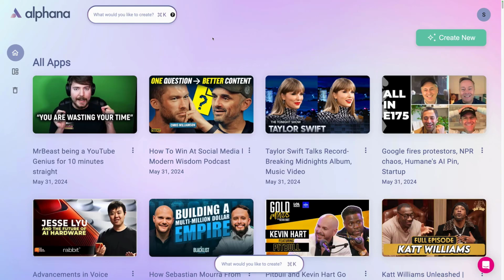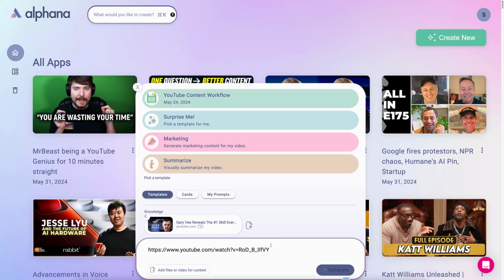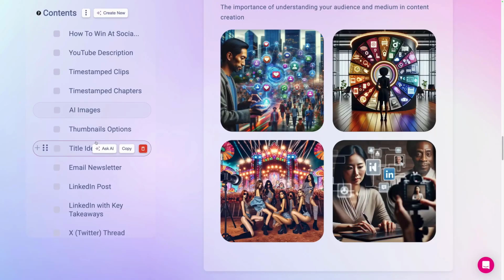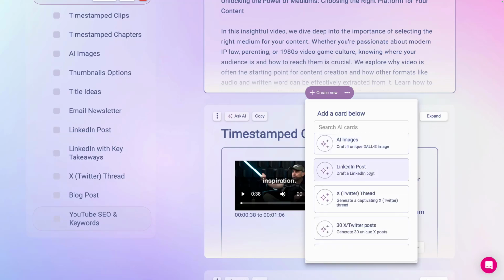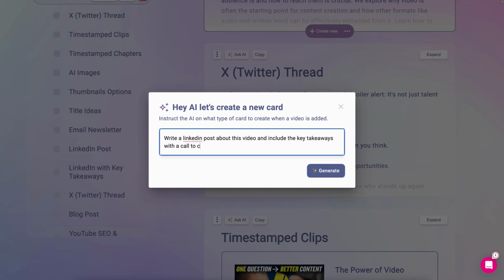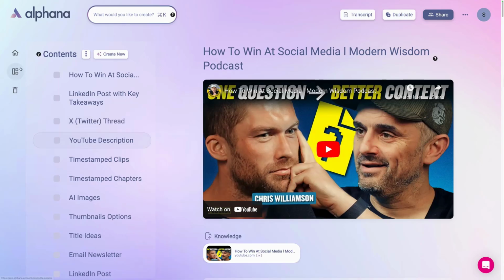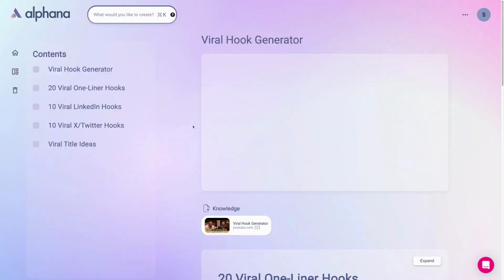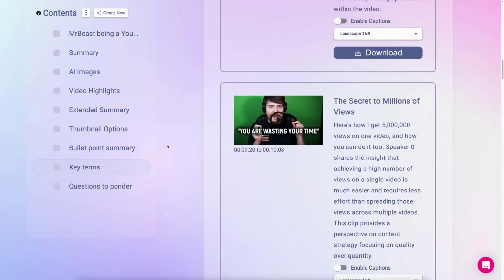Alphana Lifetime Deal I Generate LinkedIn posts, short-form clips, blogs, and newsletters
In this Alphana review, we will talk about what is Alphana software, how it works, Alphana lifetime deal, how to use Alphana, Alphana tutorial, Alphana demo, Alphana pricing & plans and some of the features that are available. Alphana reviews: Alphana app is Turn any video or podcast into 30+ pieces of engaging content.